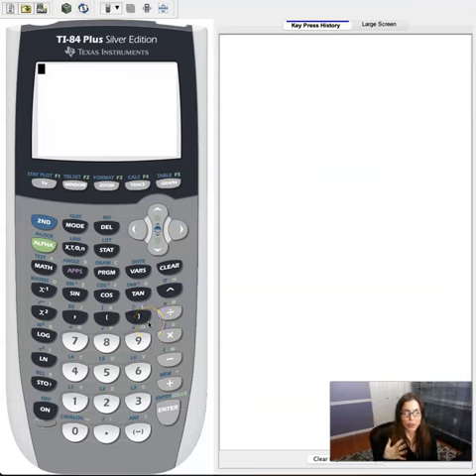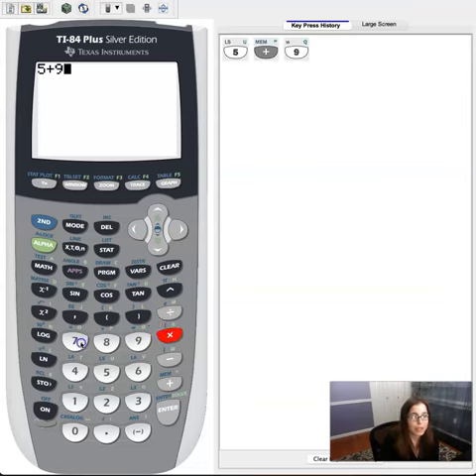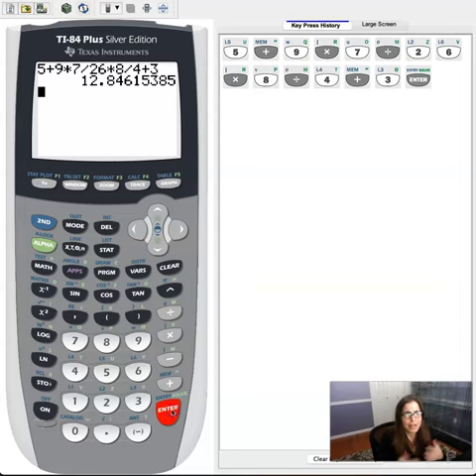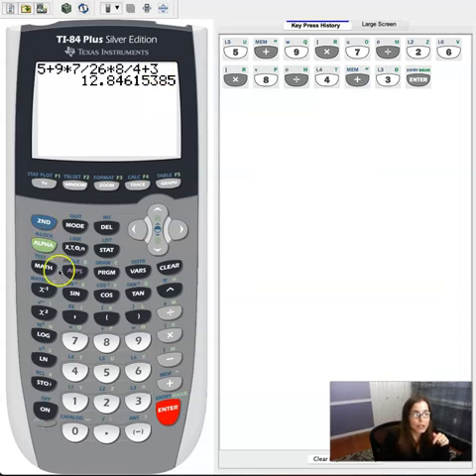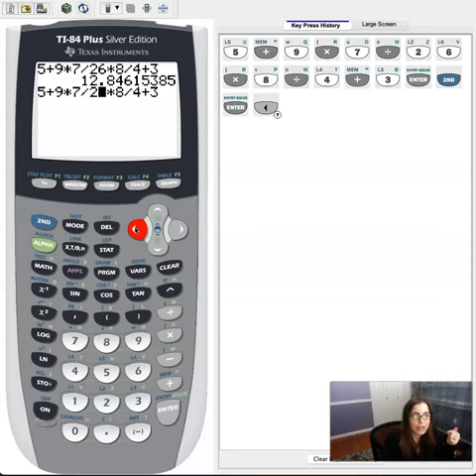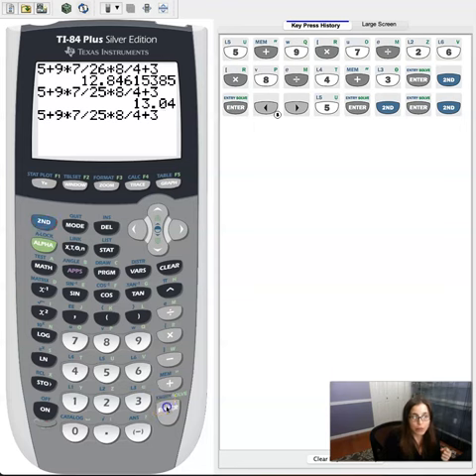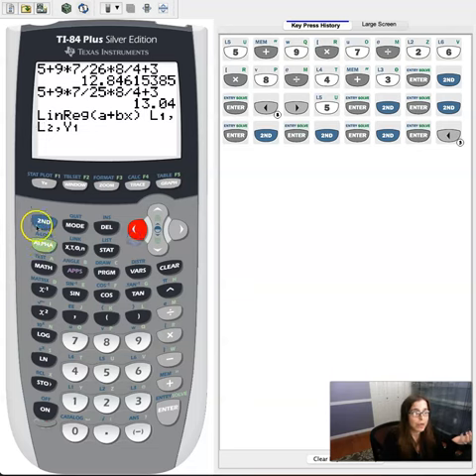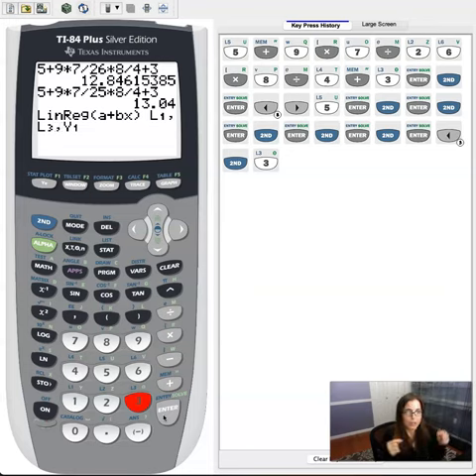Calculator Hack - TI 83 & 84 2nd Enter